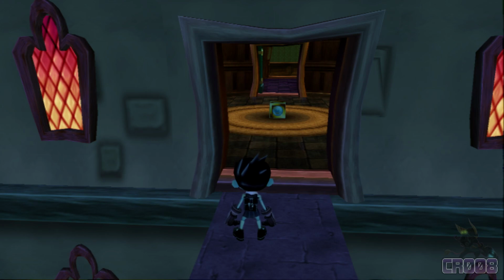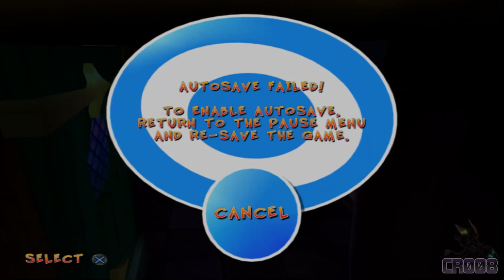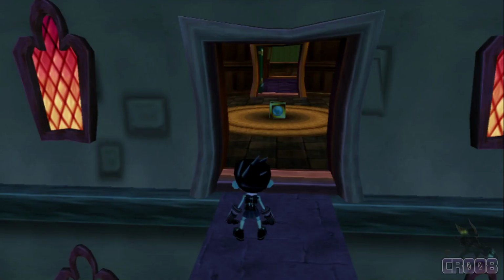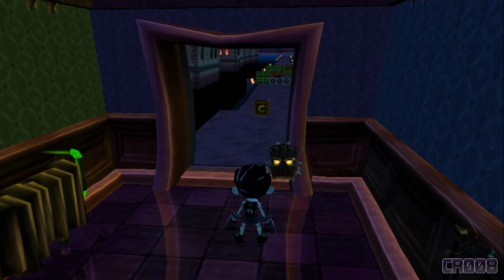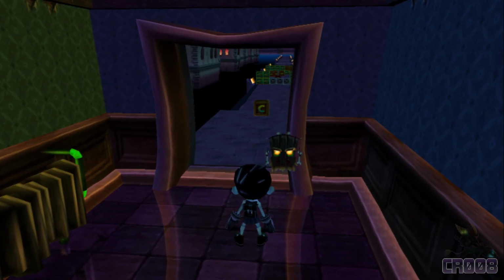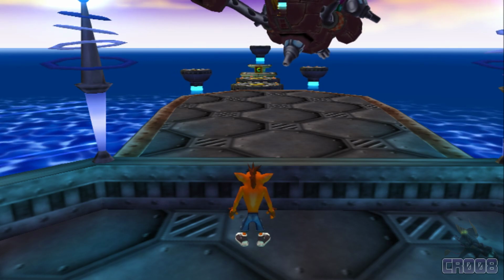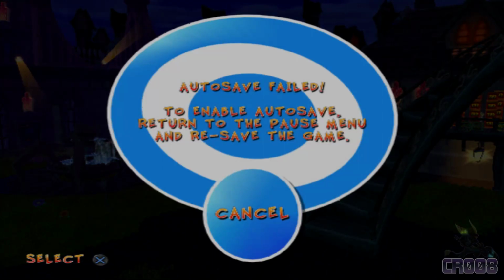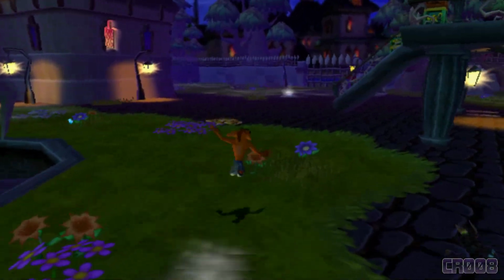Crash Twinsanity BETA (Jul 19, 2004 prototype) - How to access Madame Amberly and prevent glitches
if you played this beta, you'll know that Rooftop Rampage tends to become quite unstable, to the point where it will crash 100% for some unknown reason. I suspect it's because there's a TON of enemies in this proto but that's beside the point.

This video today will show you how to actually progress the game by entering the Madame Amberly boss fight without encountering issues that may stop you from progressing. By doing this, you'll also be able to access the 10th dimension and play the rest of the levels.

I wish I knew this before playing this proto. It would have been super helpful.